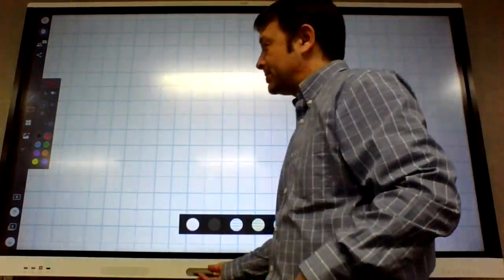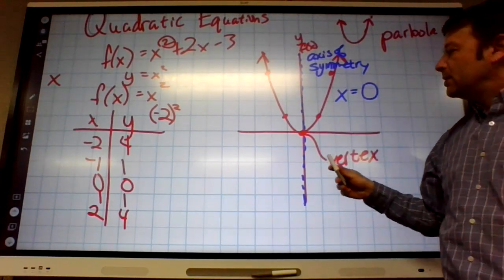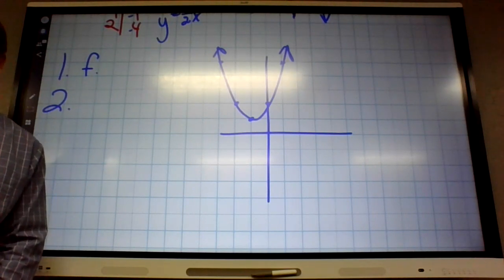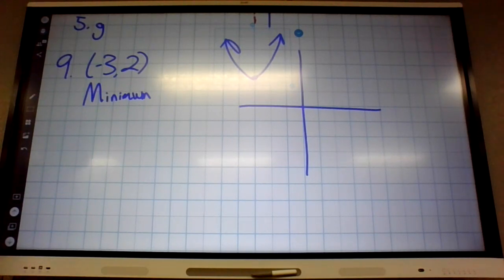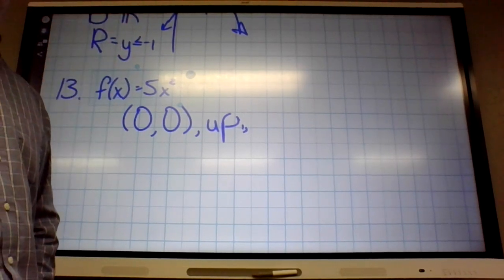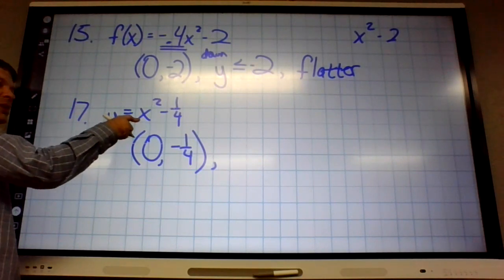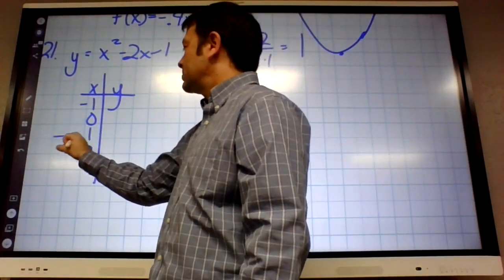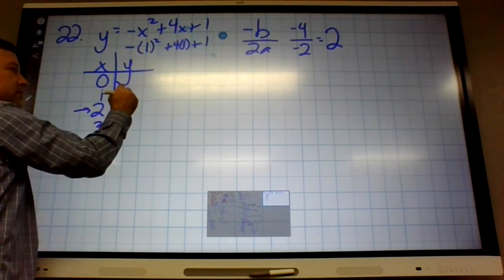Algebra 2 pg 239